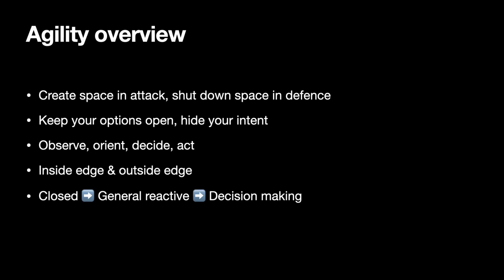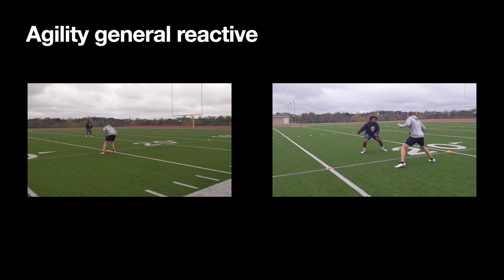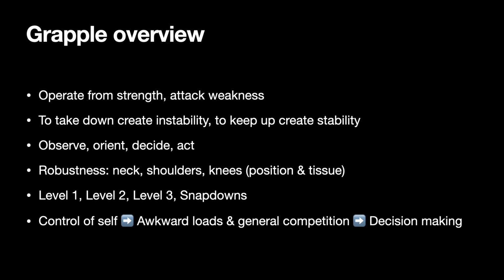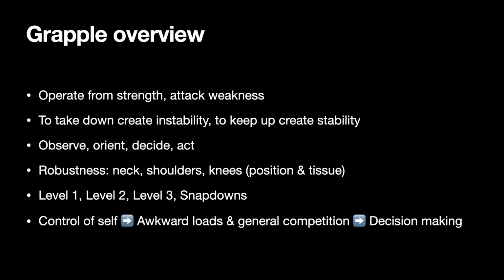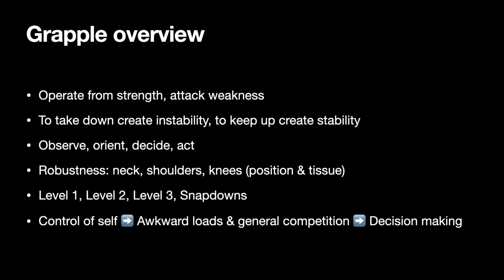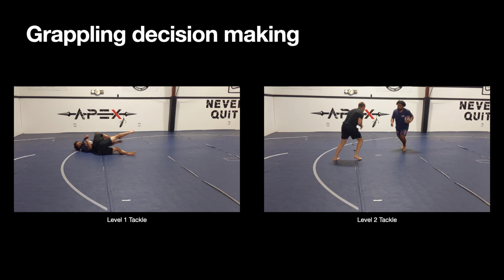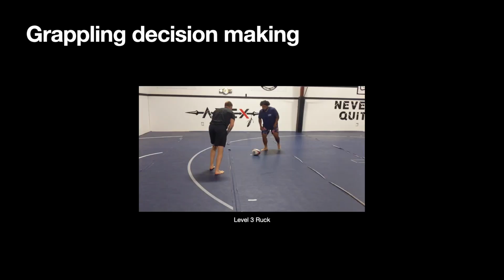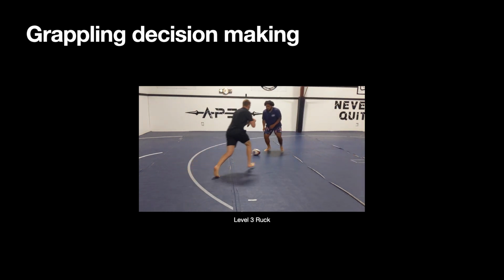Agility & Grapple Template Overview